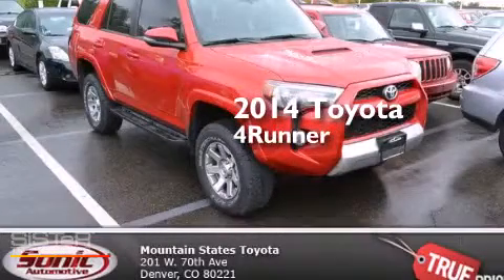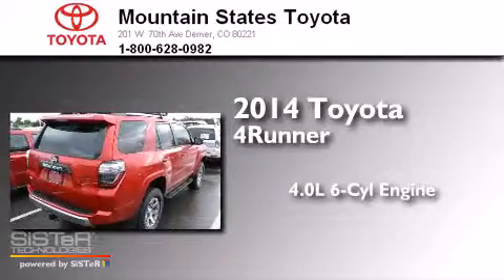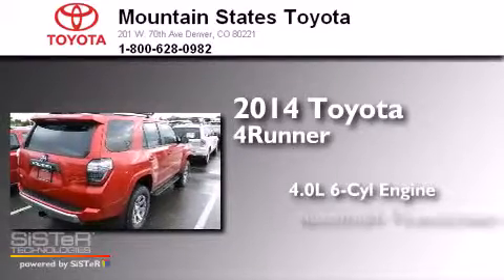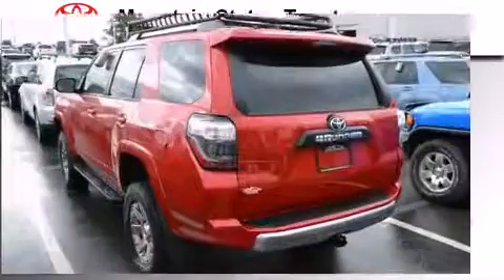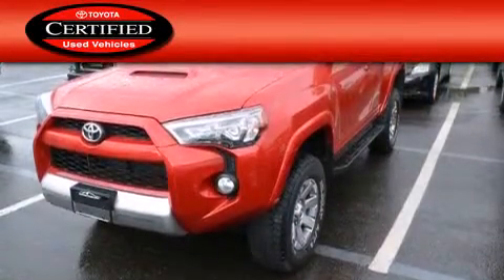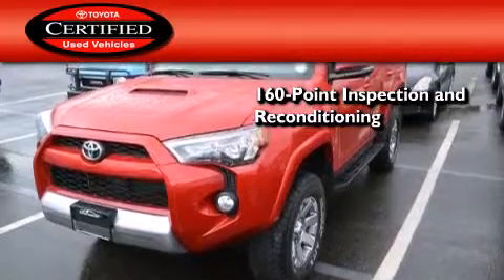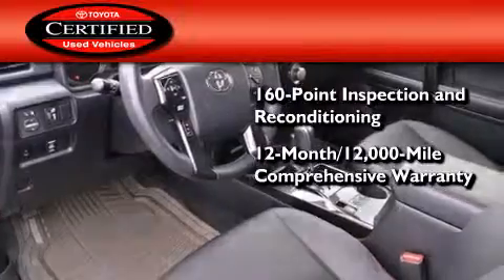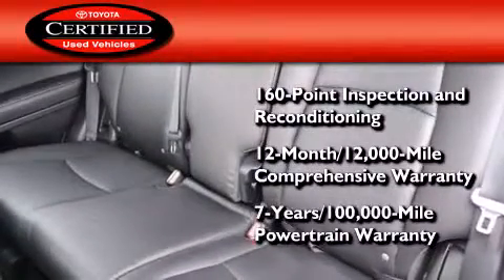2014 Toyota 4Runner Certified Denver CO 80221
We've been honored to serve the Denver CO area , we promise that your experience at our dealership will exceed your expectations ! Year : 2014 Make : Toyota Model : 4Runner Engine : 4.0L V-6 cyl Trans . : Automatic Exterior : Barcelona Red Miles : 5,416 Interior : Black Mountain States Toyota 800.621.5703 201 W. 70th Ave. Denver , CO 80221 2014 Toyota 4Runner Denver CO